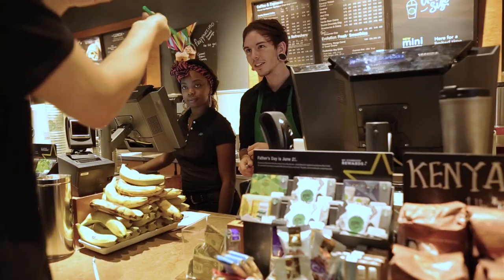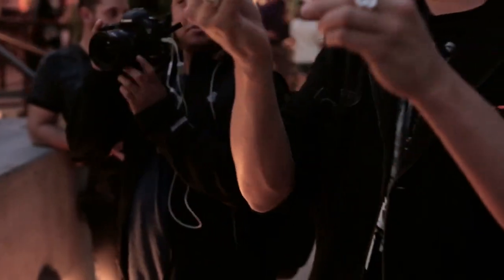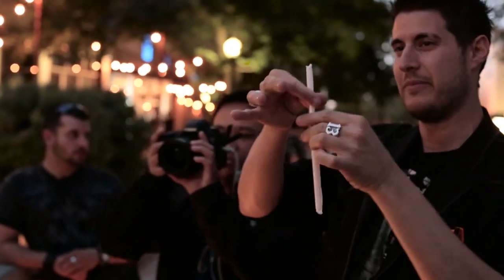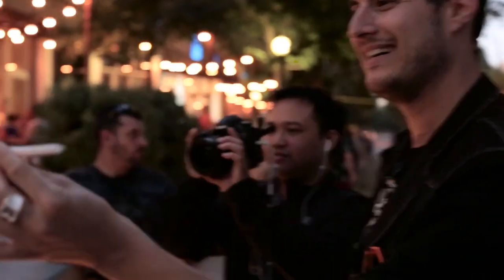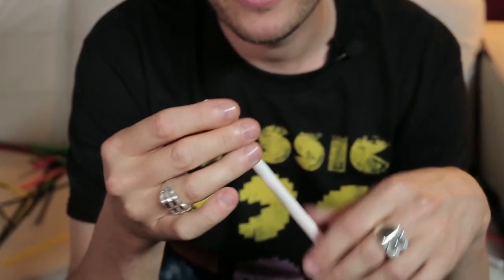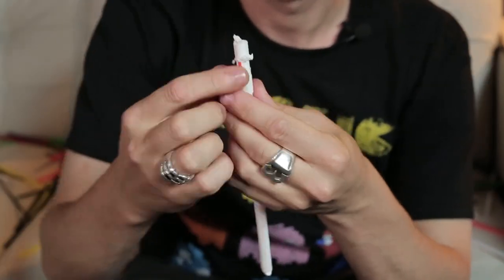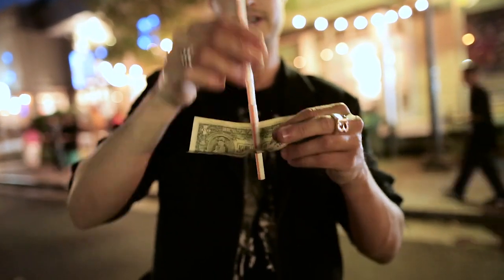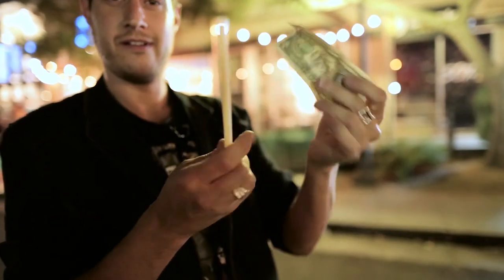PROJECT STRAW by Brandon David & Chris Turchi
Unwrap 10 hyper-visual effects using a common everyday object..straws. Each of these effects are perfect for social media or 'real-life' performances

Contact your favorite magic shop and start using these today. Other featured magic shops..